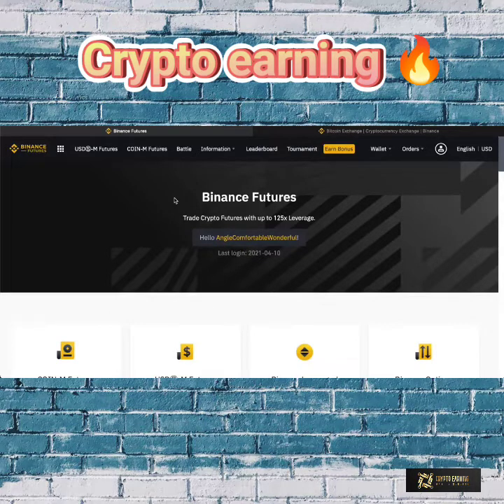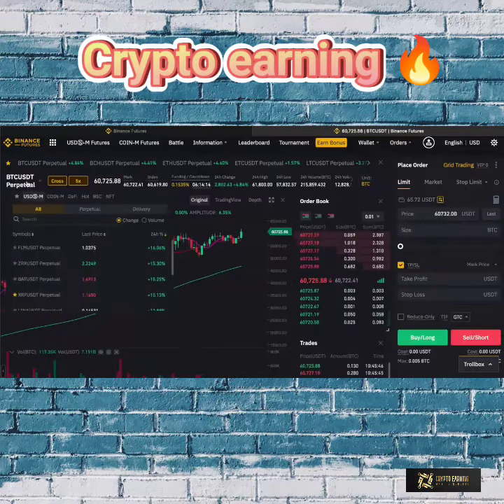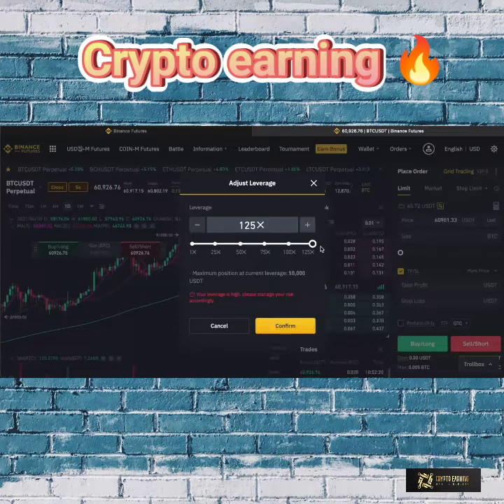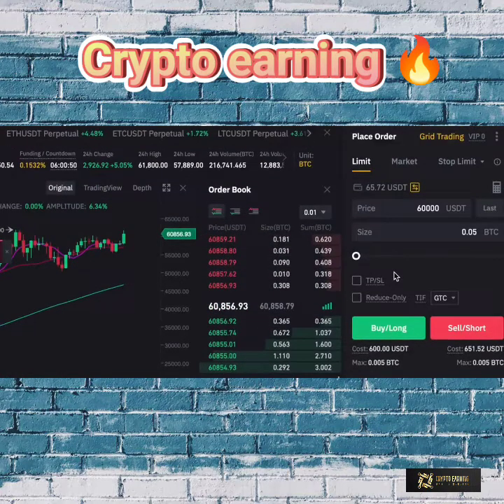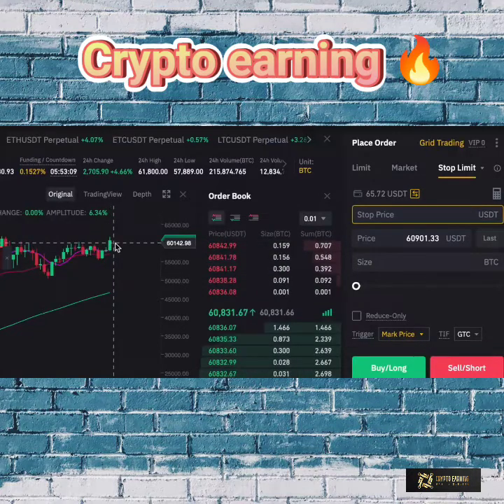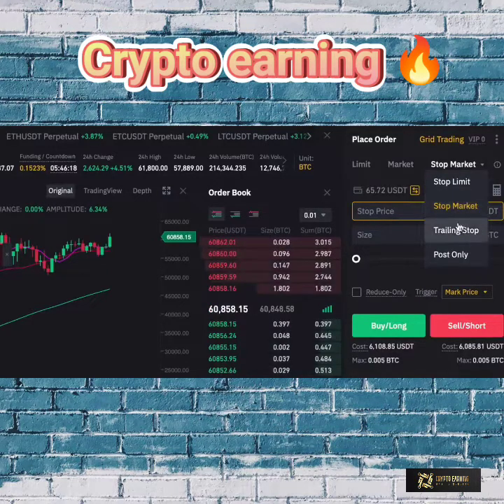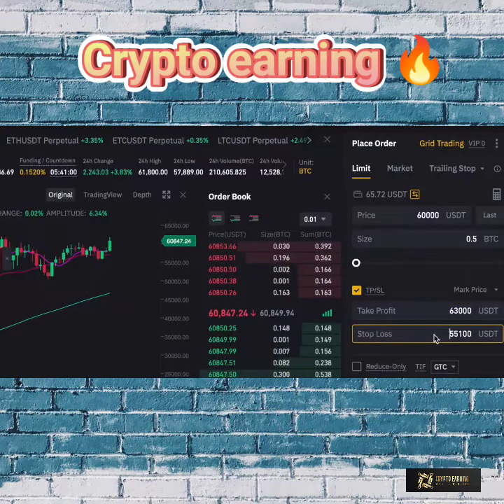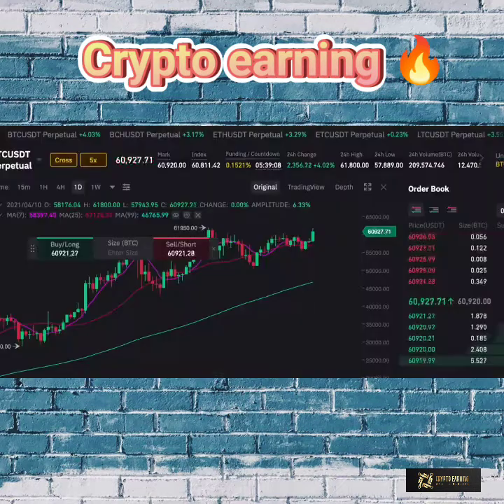Binance Futures Trading Tutorial (How to Trade Crypto Futures)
Binance Futures trading tutorial - how to trade futures on Binance. In-depth tutorial on futures trading, order types and how to set up Binance Futures. How to trade crypto futures long/short and trade crypto futures on Binance.

Referral. 9w4g3223